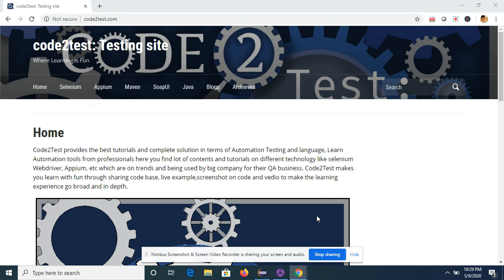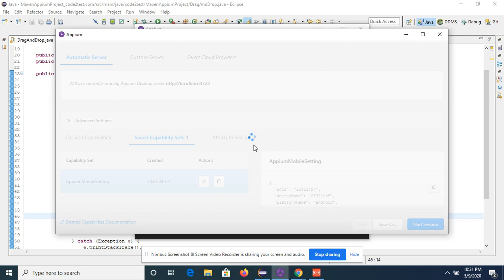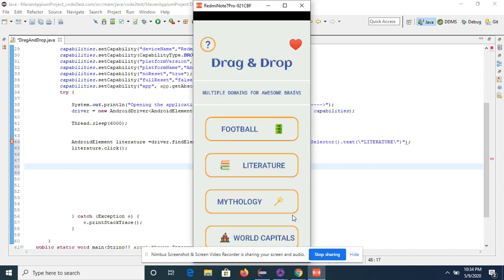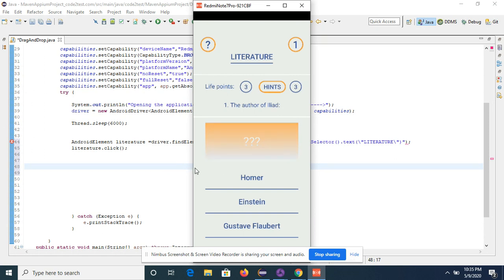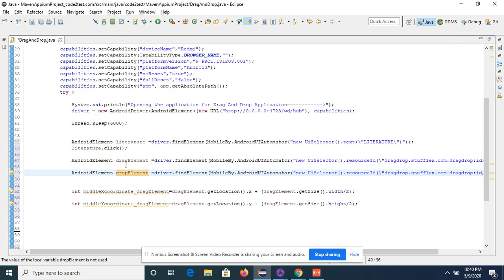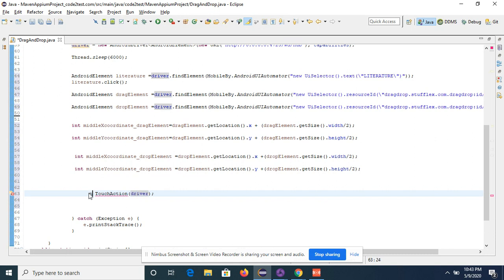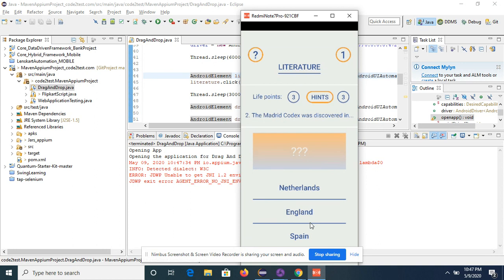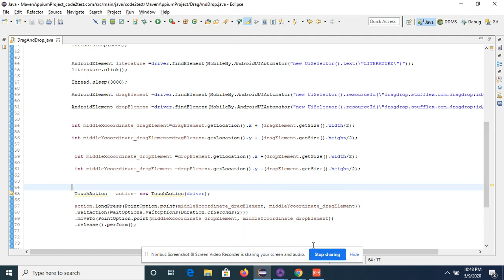Drag And Drop Action using Appium | Touch Action in Appium